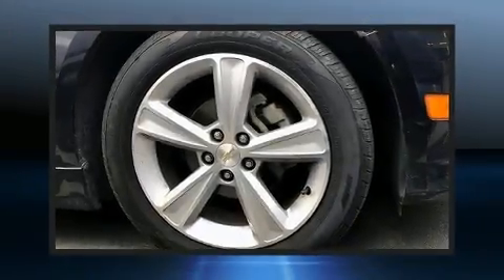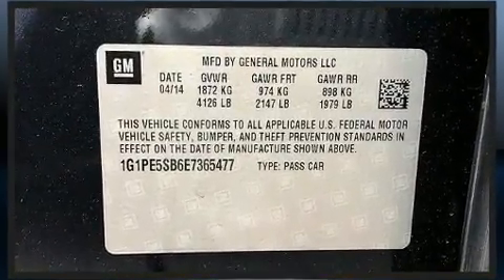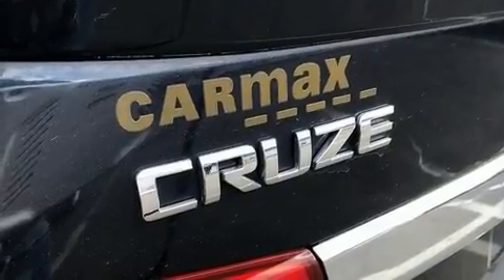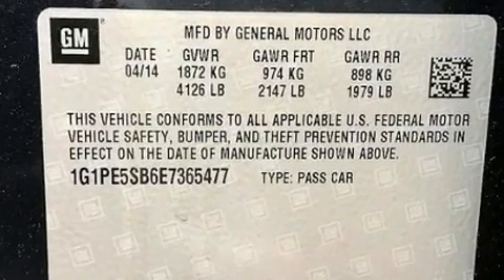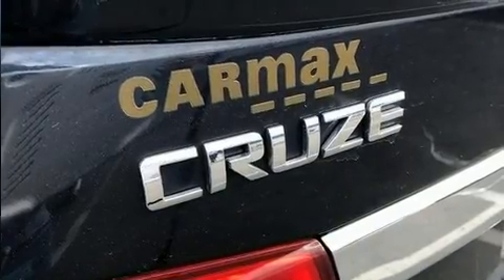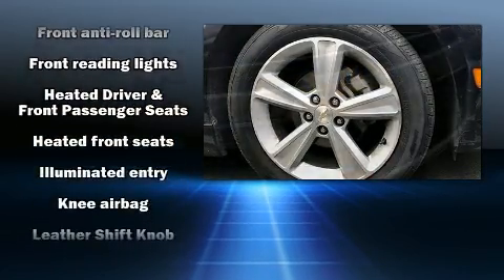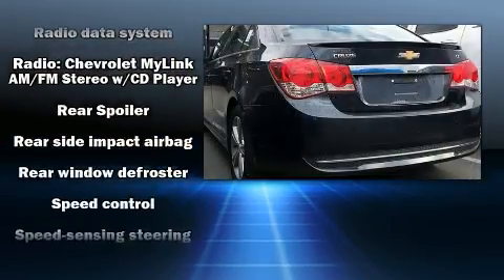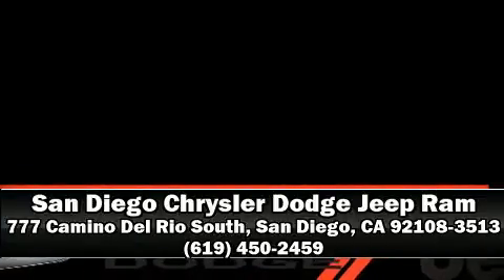2014 Chevrolet Cruze 2LT Auto in San Diego, CA 92108-3513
777 Camino Del Rio South

The 2014 Chevrolet Cruze. This 4 door, 5 passenger sedan just recently passed the 50,000 mile mark! Performance and efficiency are both prioritized thanks to the efficient 4 cylinder engine, providing a smooth and predictable driving experience. Both high fuel economy and flexible performance are assured by the 6 speed automatic transmission. It's equipped with tons of terrific amenities, but it won't break your budget. Like heated seats, leather upholstery, variably intermittent wipers, a trip computer, an outside temperature display, power door mirrors, cruise control, and remote keyless entry. Chevrolet ensures the safety and security of its passengers with equipment such as: dual front impact airbags, head curtain airbags, traction control, brake assist, a security system, onStar, and 4 wheel disc brakes with ABS. For added security, dynamic Stability Control supplements the drivetrain. It also arrives with a Carfax history report, providing you peace of mind with detailed information. Our sales staff will help you find the vehicle that you've been searching for. We'd be happy to answer any questions that you may have. Stop by our dealership or give us a call for more information.